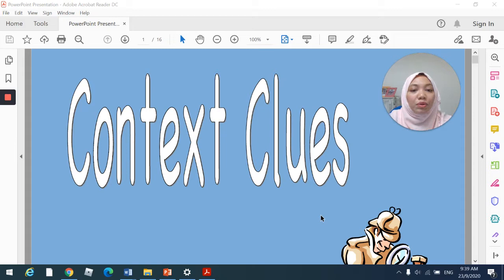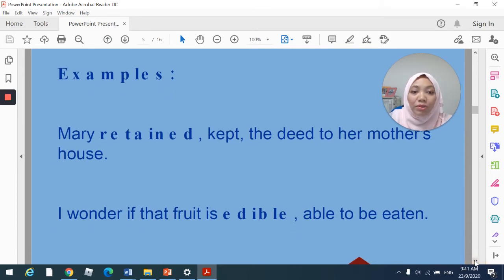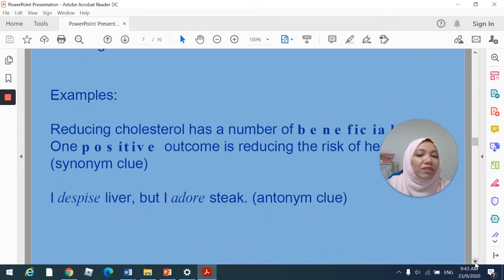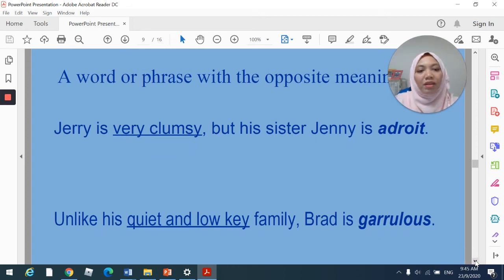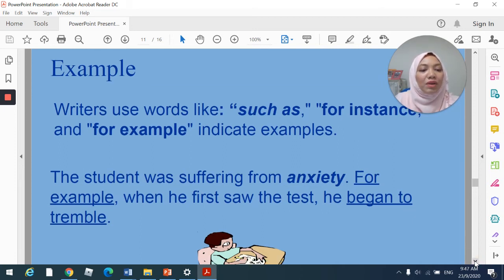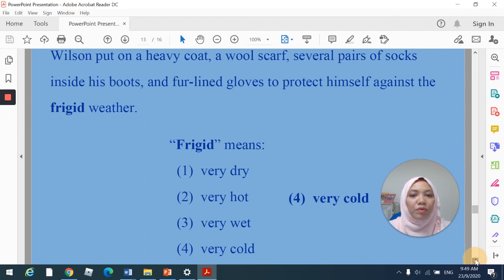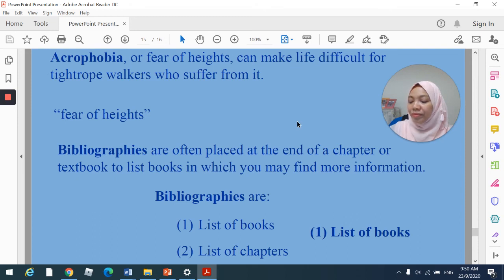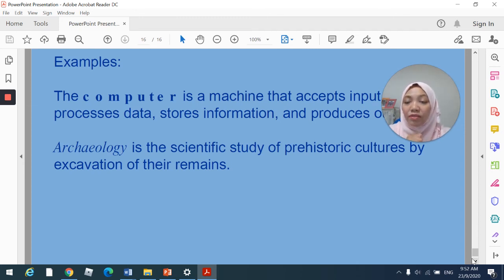Reading Skill- Using Contextual Clues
get to know the types of clues in text that help you to understand the meaning of difficult words